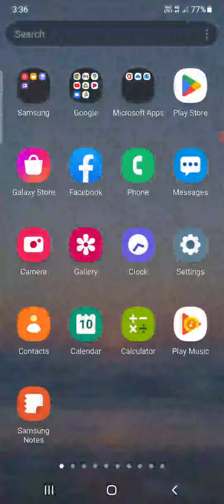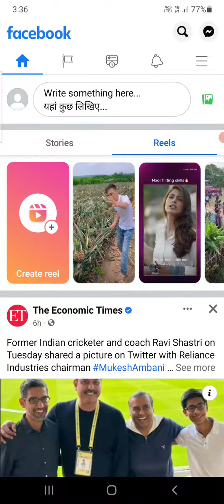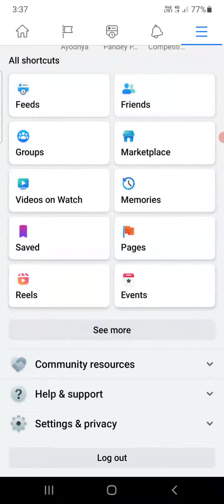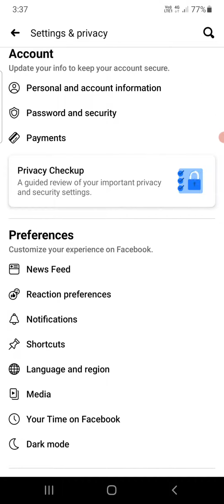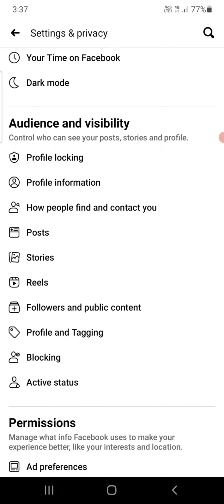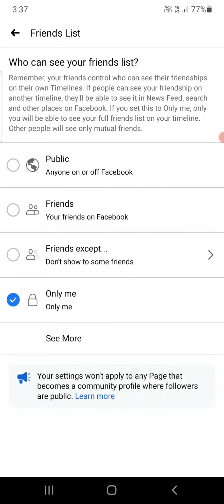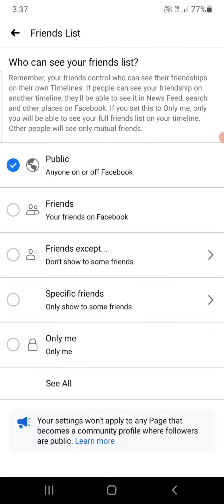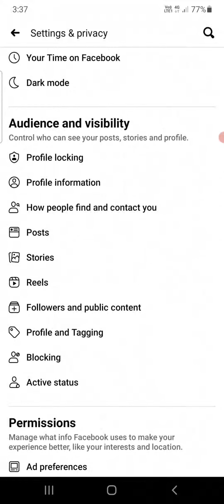How to Make Your Friend List Private on Facebook (2022)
Facebook friends Learn how to make friend list private on Facebook app on Android/iPhone so that only you or your friends can view the friends. Public won't be able to see the friend list on their phone.